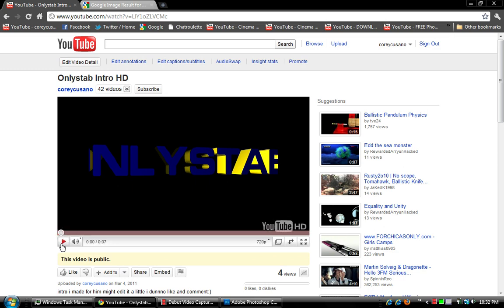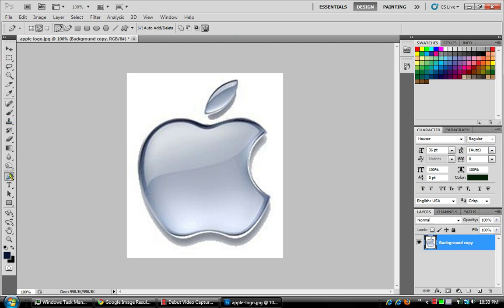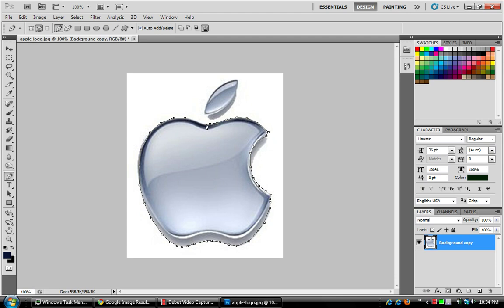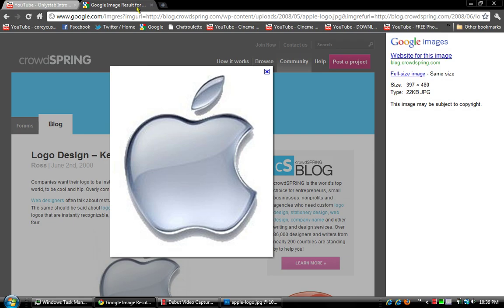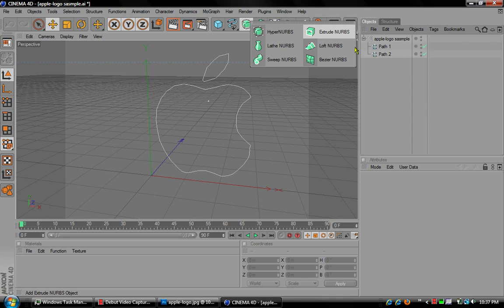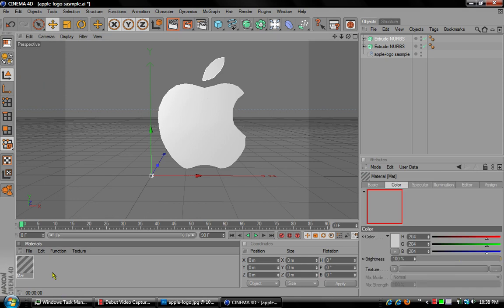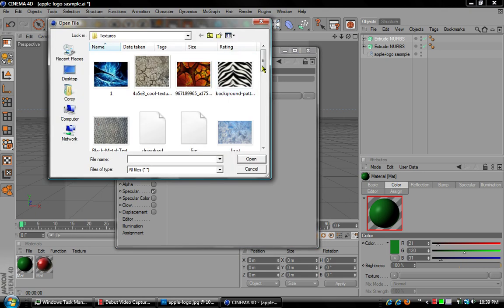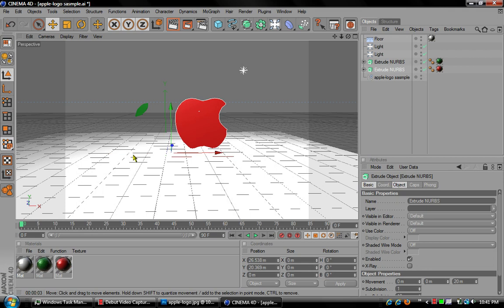How to Make PICTURE into 3D model TUTORIAL Commentary